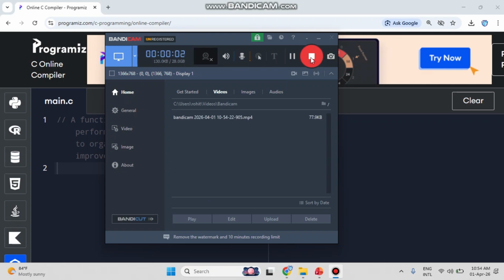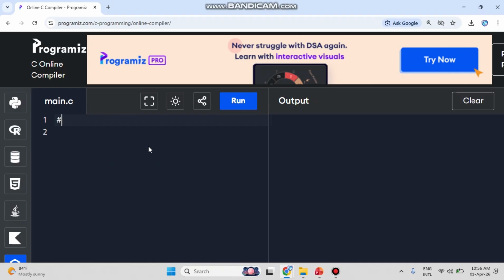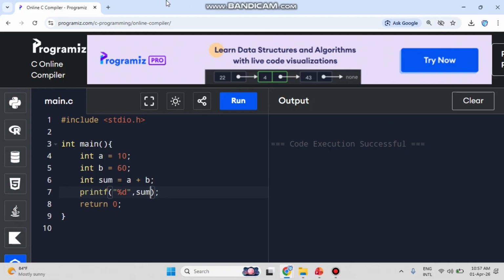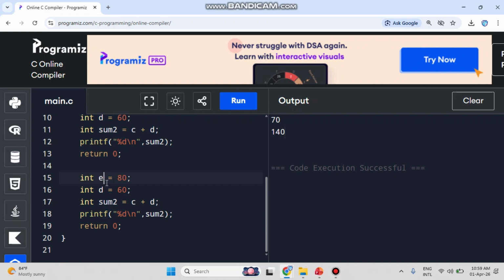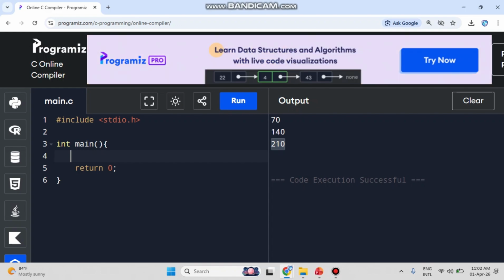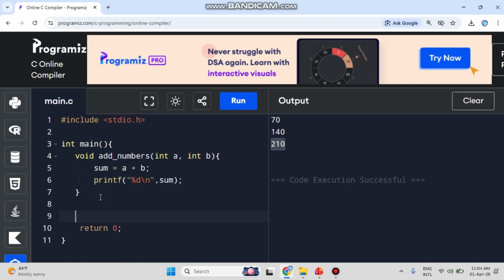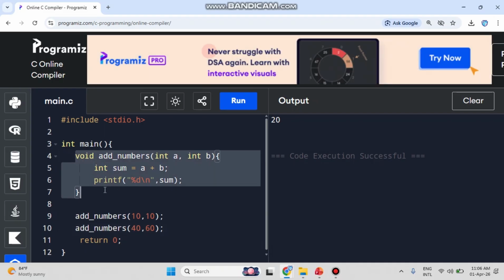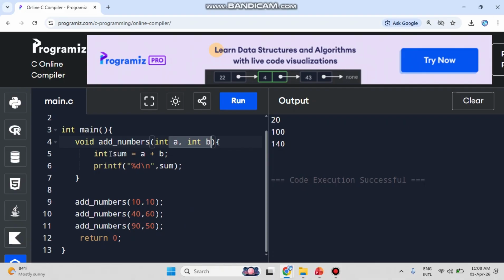C Programming Part - 15 Tutorial for Beginners in Sierra Leone | Learn C in Krio & English